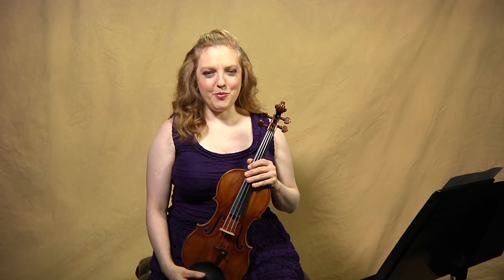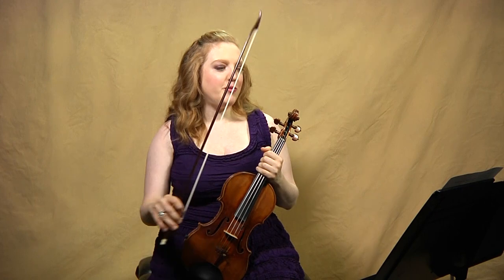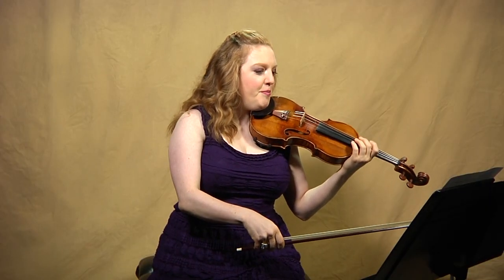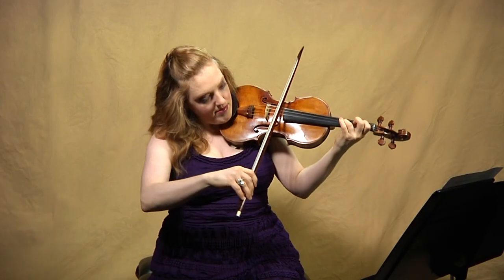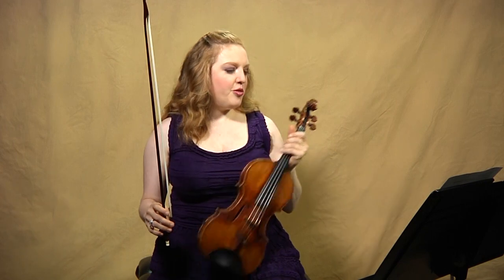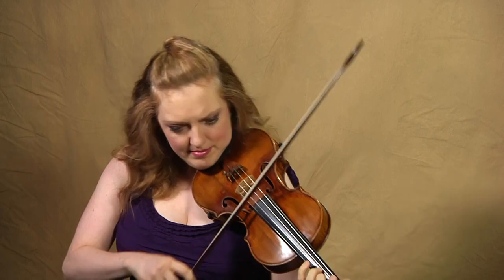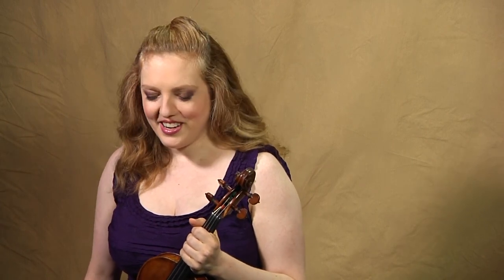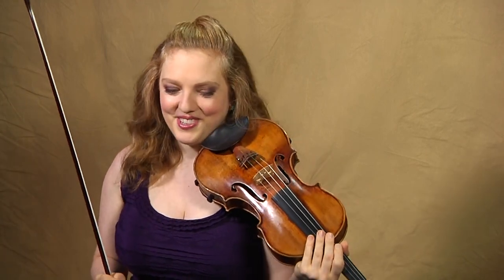RBP on JSB: Bach Sonata No. 3, BWV 1005, movement 2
RBP on JSB is violinist Rachel Barton Pine's series for The Violin Channel about the Six Sonatas and Partitas for Unaccompanied Violin by Johann Sebastian Bach, where she shares her thoughts on interpretation and practicing tips. In this episode, Rachel discusses the second movement, Fuga, from J.S. Bach's Sonata No. 3 for unaccompanied violin, BWV 1005. The conversation includes her thoughts about a detailed discussion of each section.